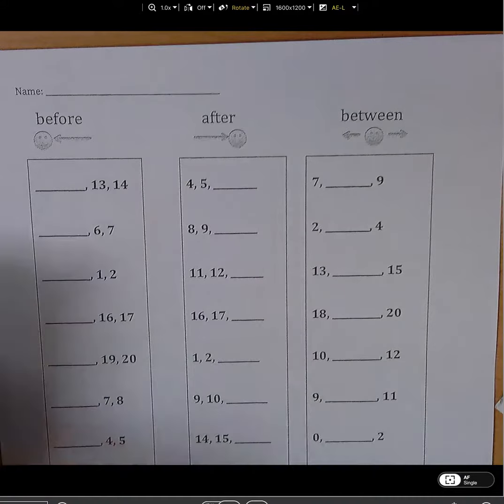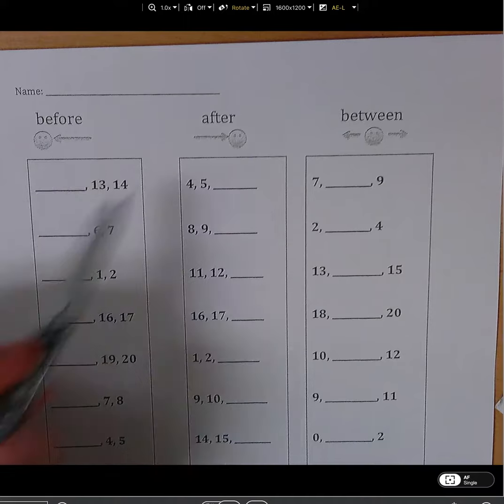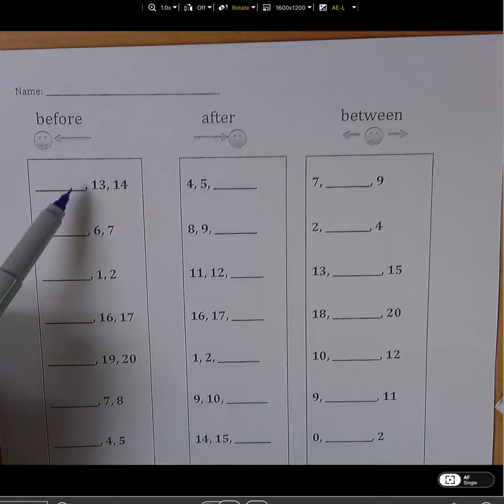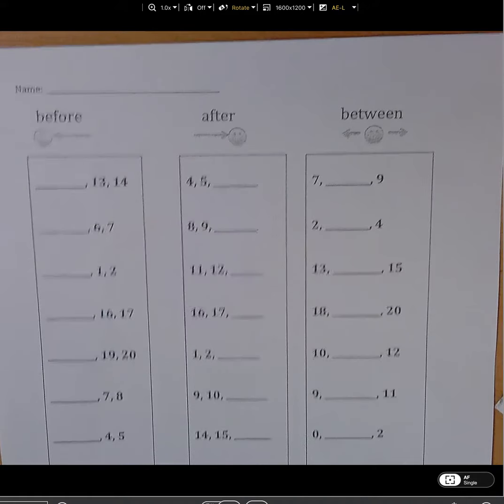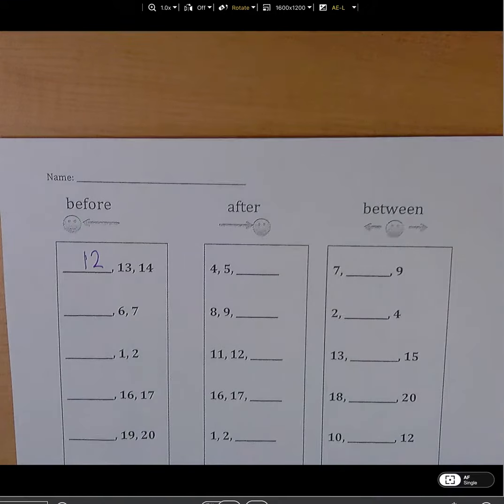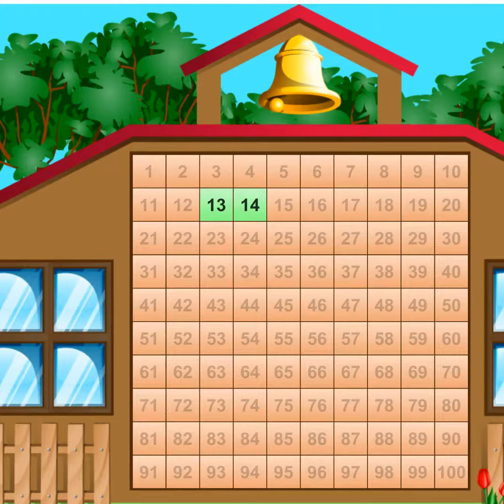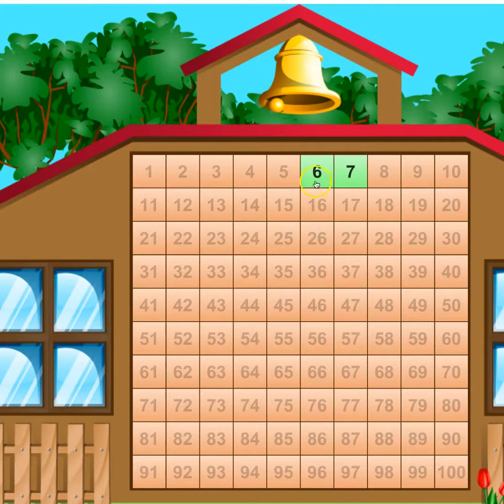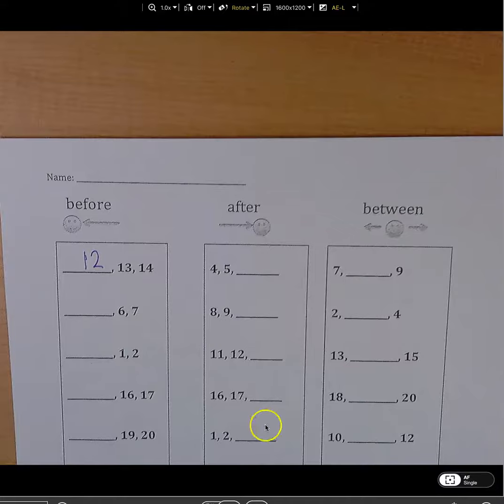Before After and Between Numbers